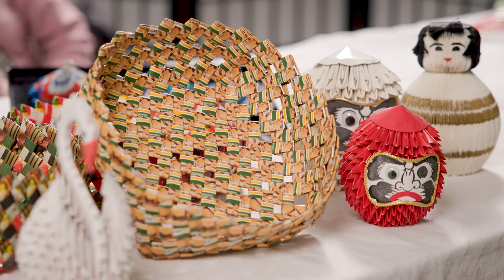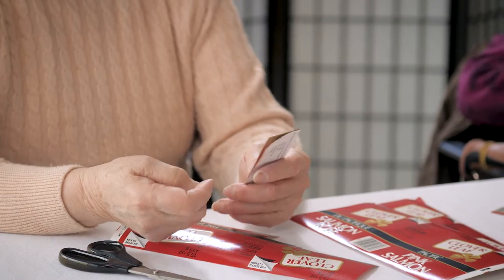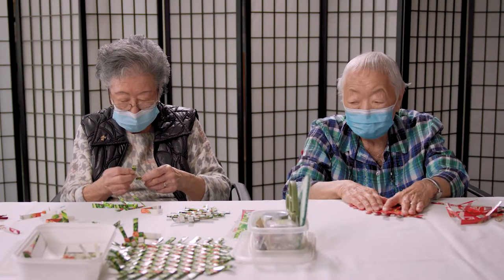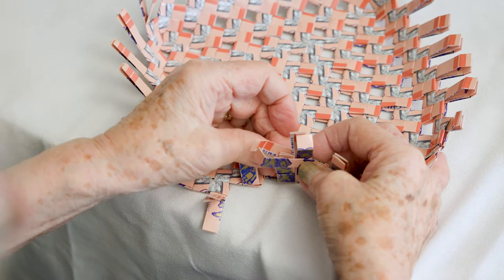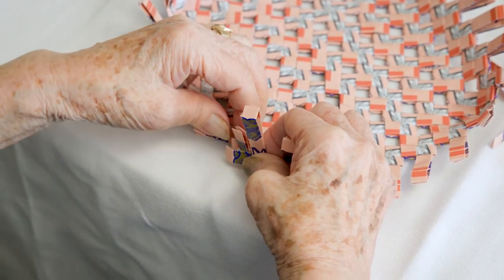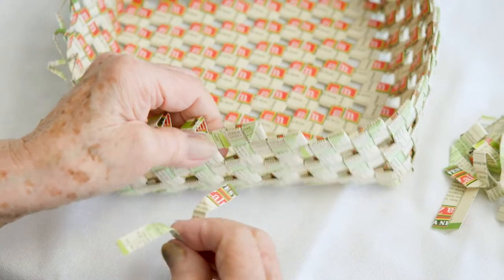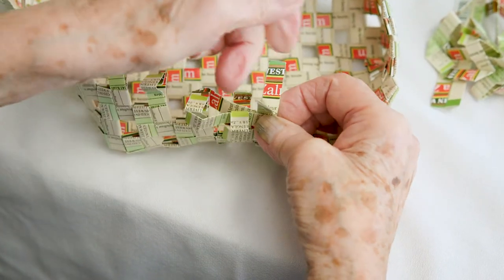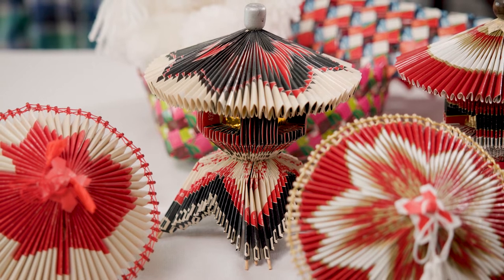Richmond Cherry Blossom Festival 2022: How to Weave a Paper Basket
Steveston is home to a vibrant community of Japanese Canadians. The local seniors have started a crafting group in order to learn new hobbies while spending time together. Ranging in age from 84 to 102, this skilled group demonstrate how to create a woven basket using discontinued can labels courtesy of BC Packers — although people at home can follow along with any kind of paper. The video features the handiwork of Kazuko Yamashita, Sazare Morizawa, Hanako Oye, Flo Sameshima, Sumiko Tabata, and Kiyoko Tanaka.

🌸 Learn more about the virtual Richmond Cherry Blossom Festival 2022

Video narration by actor Jason Sakaki.